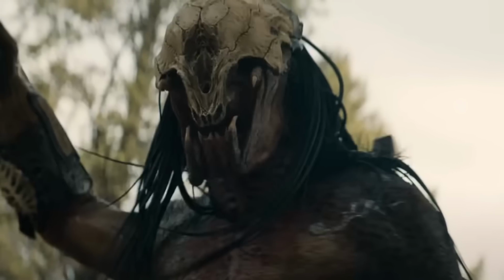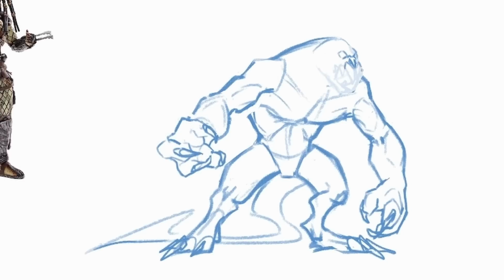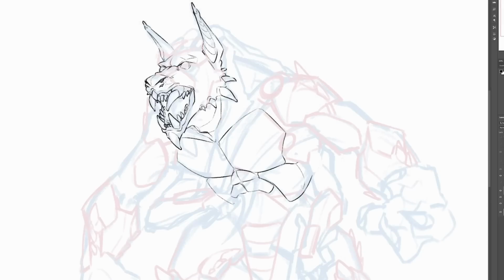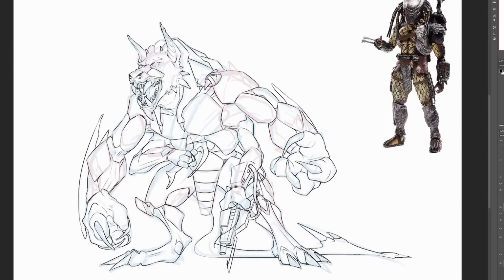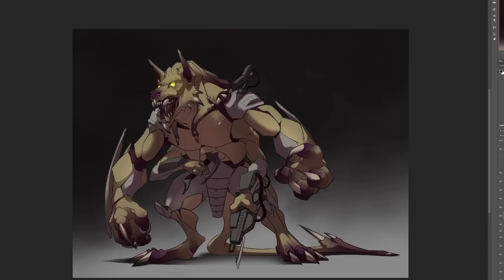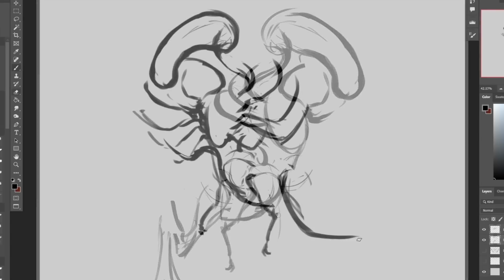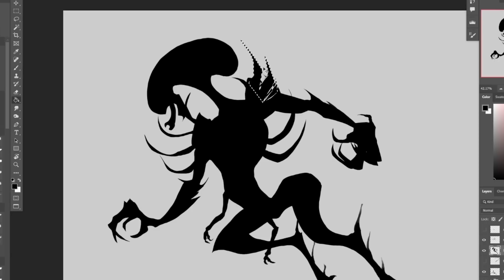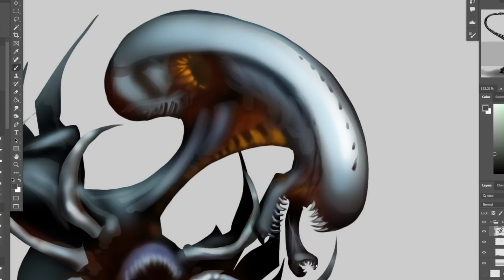Artists Reimagine Alien and Predator!